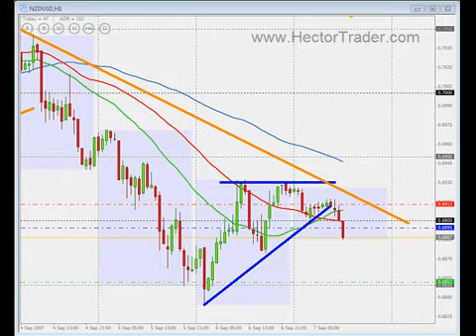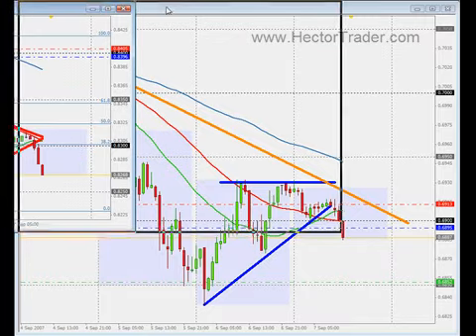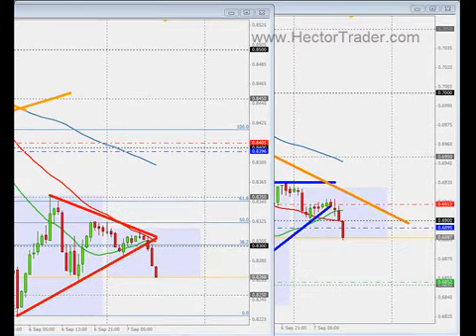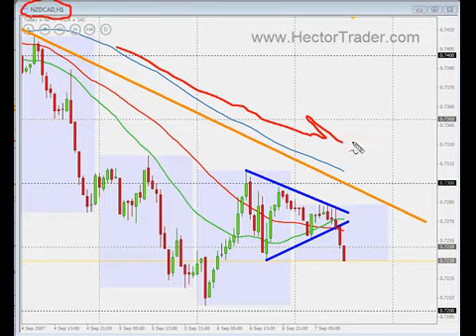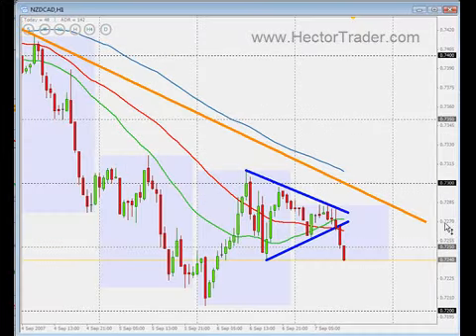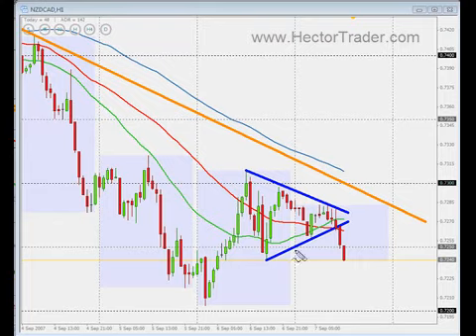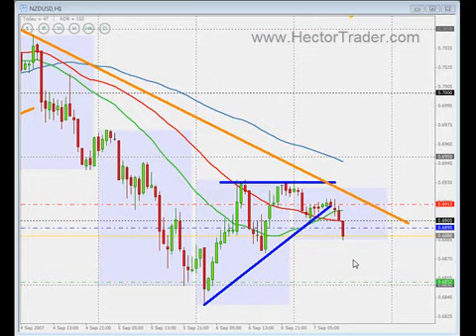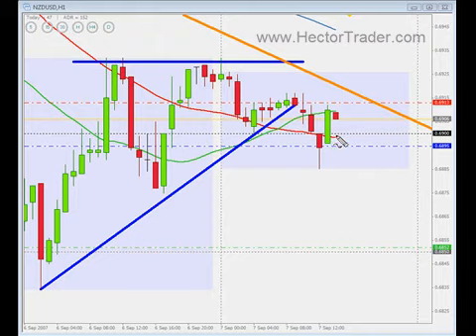FOREX TRADING - 7th sep NZDUSD -3 pips